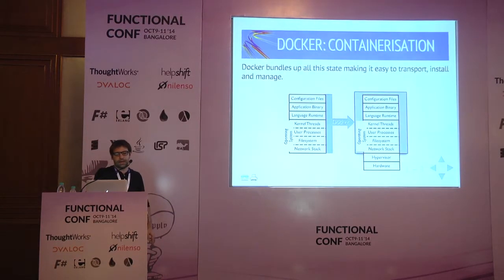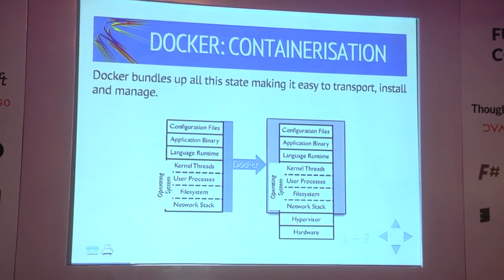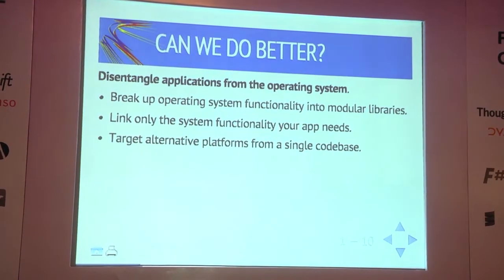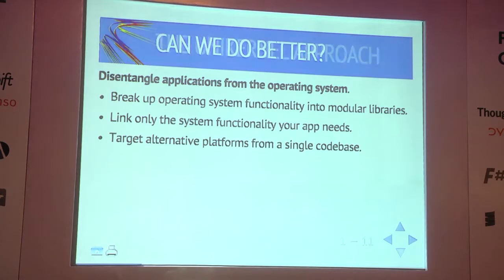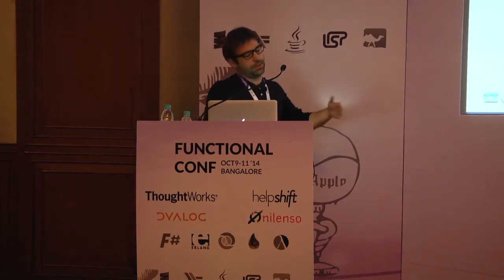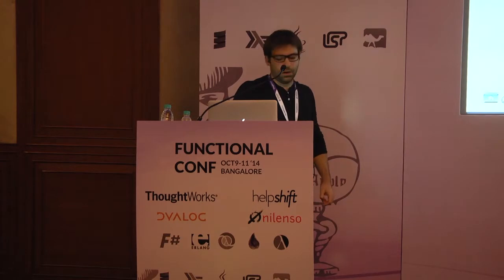Compile your own cloud with Mirage OS v2.0 by Thomas Gazagnaire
Most applications running in the cloud are not optimized to do so. They make assumptions about the underlying operating system, resulting in larger footprints with increased costs and risks.  The open source Mirage OS represents a new approach where the application code is combined with the specific components of the operating system it needs into a single-purpose unikernel appliance. With Mirage OS, developers can create lean and efficient unikernels for secure, cost-effective and high-performance network applications. Mirage OS unikernels run directly on the Xen Project hypervisor, which allows them to be quickly deployed to many leading cloud platforms.

Mirage OS is fully written in OCaml, from the device drivers and network stack to higher-level synchronisation protocols and databases. In this presentation I will explain how we developed Mirage OS and why we choose to do so in a strongly typed functional language with a powerful module language. I will then present some of the new features of Mirage OS v2.0 such as: support for ARM devices, Irmin: a Git-like distributed database and OCaml-TLS: a comprehensive implementation of the TLS protocol in pure OCaml.